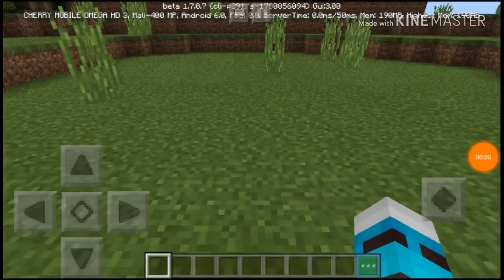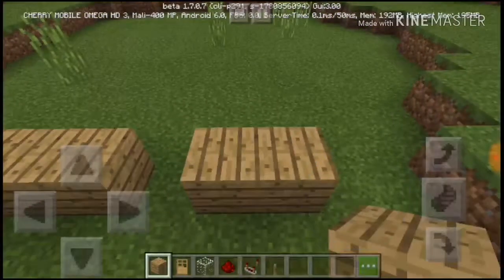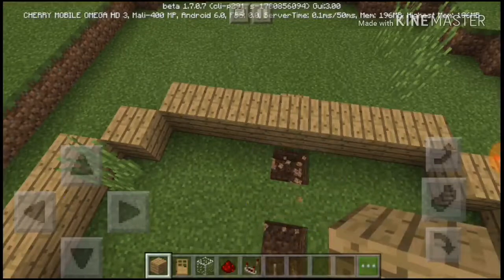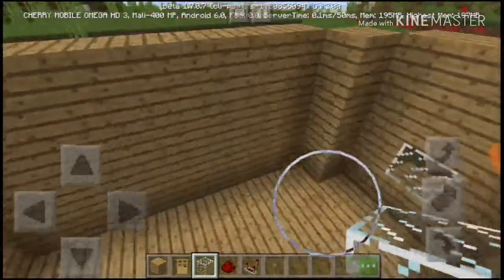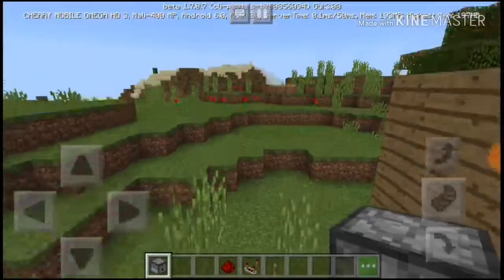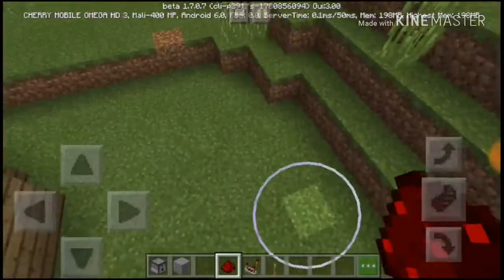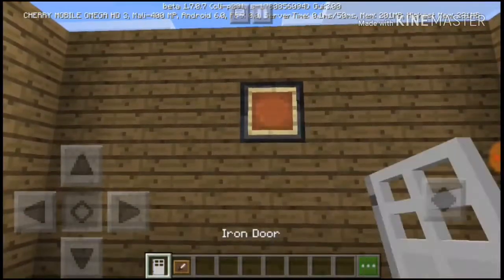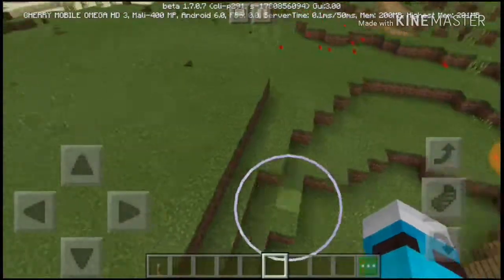Working air-conditioner in MCPE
Published in September 22 2018

And Mr Pig

Ok guys have fun